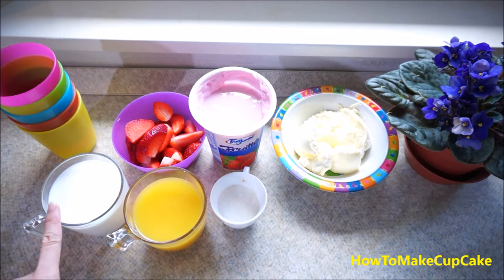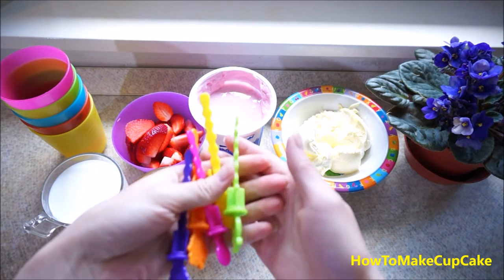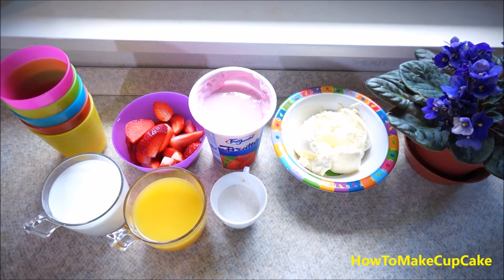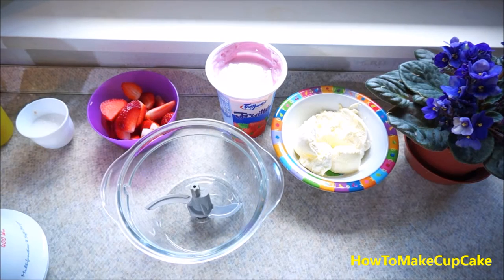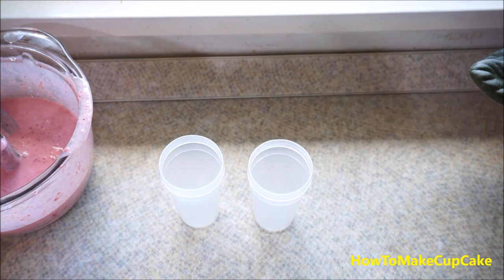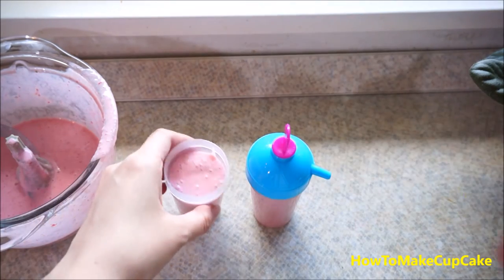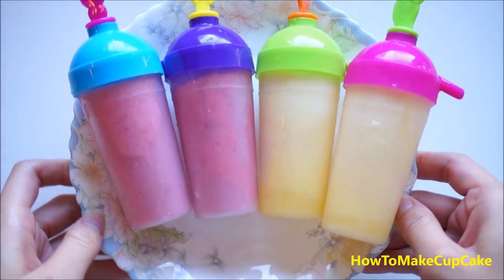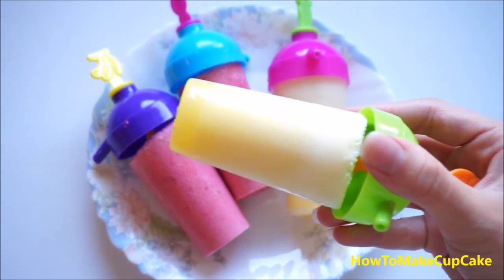Strawberry Orange Yogurt Fruits Jello Popsicles tips DIY - Ice lolly block - Homemade ice cream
Hello,

Hello, do you love IceCream in the Summer? Today I show you how to make easy and quick
Strawberry + Orange Yogurt Fruits Jello Popsicles!

THINGS YOU WILL NEED:

- Fruits (Strawberry, Orange drink )
- Vanilla ice cream
- Some Yogurt
- Sugar
- Milk
- Popsicle mold
- A freezer 
- And 5 minutes

In other languages:

Bonjour, aimez-vous la crème glacée en été? Aujourd'hui je vous montre comment faire fraise facile et rapide + vanille crème d'orange Yogourt de glace

Hallo, tun Sie lieben Eis im Sommer? Heute zeige ich Ihnen, wie Sie schnell und einfach Erdbeere + Vanillejoghurt Obst Eis machen

こんにちは、あなたは夏にアイスクリームを愛していますか？今日は、簡単かつ迅速なイチゴ+オレンジバニラヨーグルトフルーツのアイスクリームを作る方法をお見せ

Ciao, ti amo il gelato in estate? Oggi vi mostro come rendere facile e veloce fragola + vaniglia crema arancione yogurt frutta ghiaccio

Hola, ¿te gusta el helado en el verano? Hoy os muestro cómo hacer de fresa fácil y rápida + vainilla crema de naranja frutas Yogur